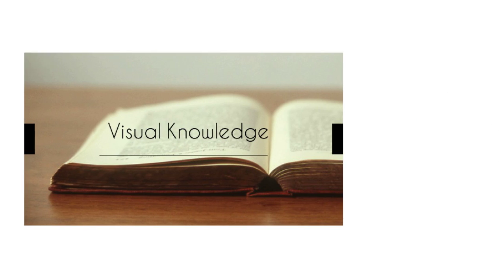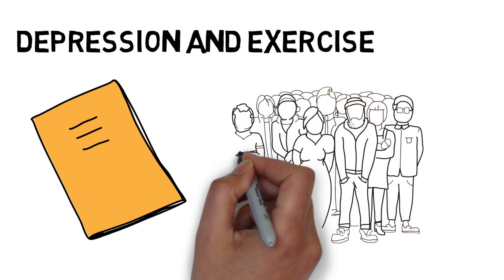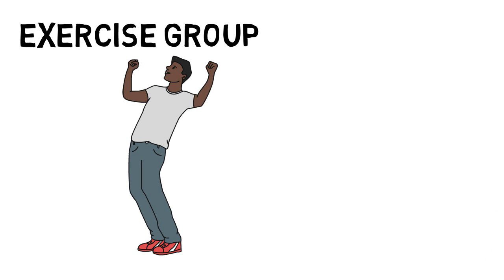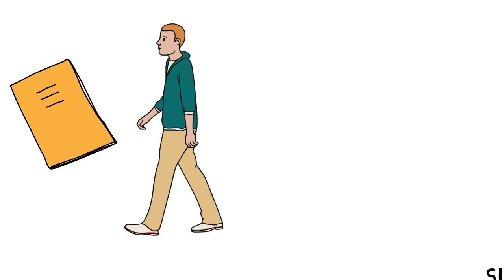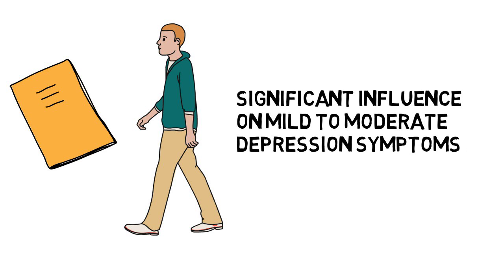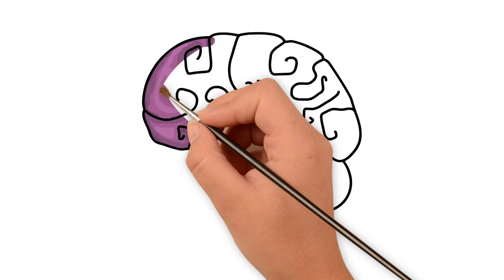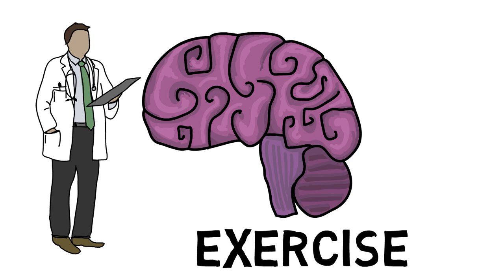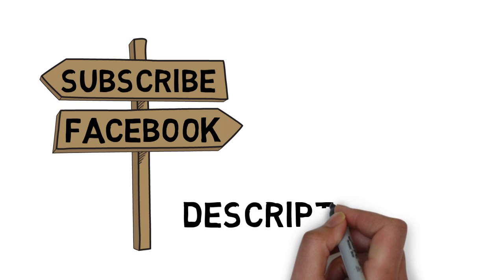Exercise and Depression Study - How to Reduce Depressive Thoughts with physical activity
This animation video is about the benefits of exercise on depression.
Background music
Blue Dot Sessions: One Quiet Conversation

For more information on depression and exercise please check the following links